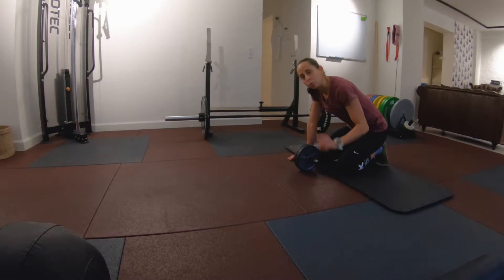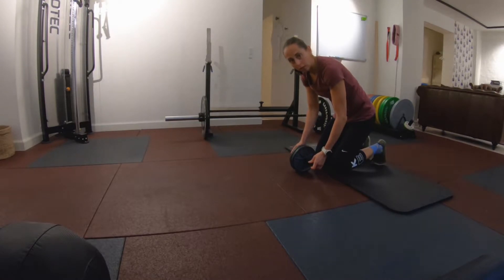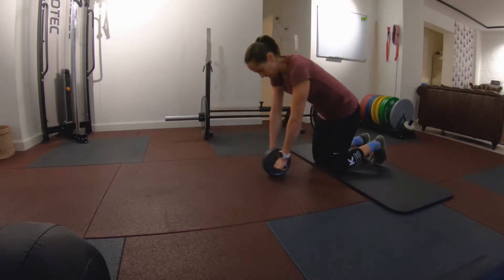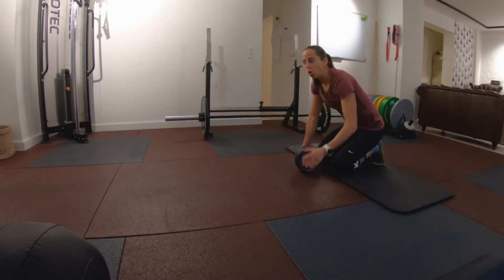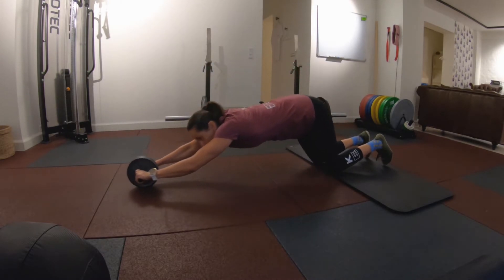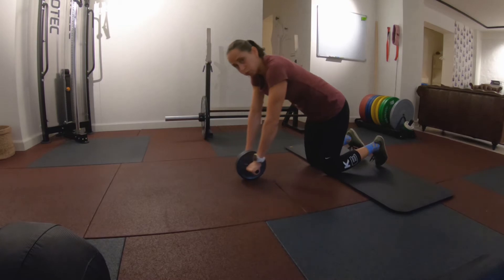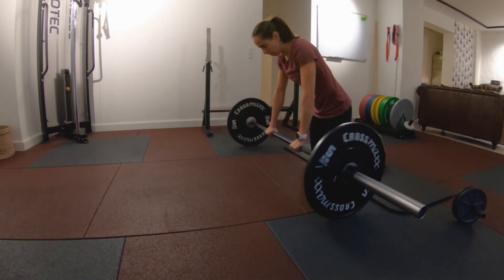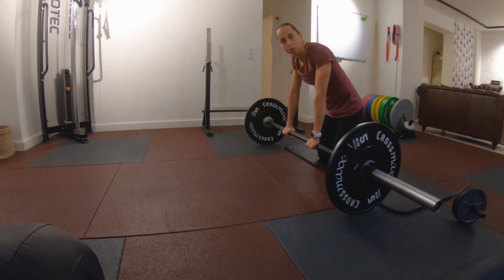Ab Roll Out Explanation